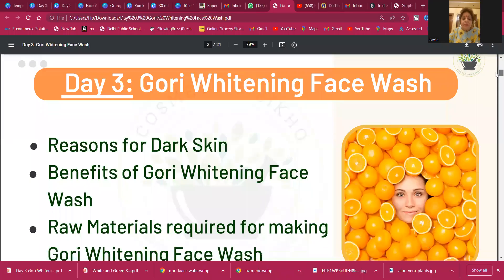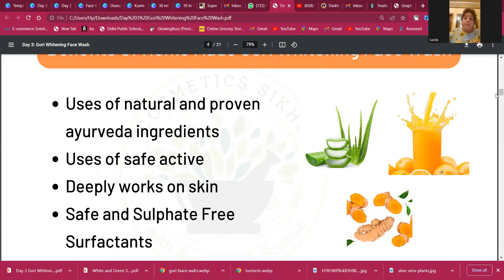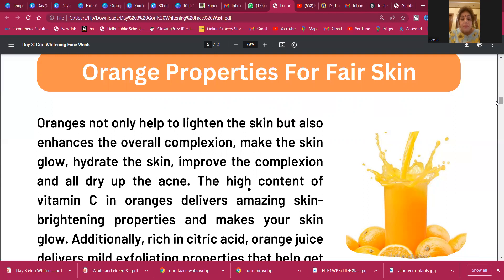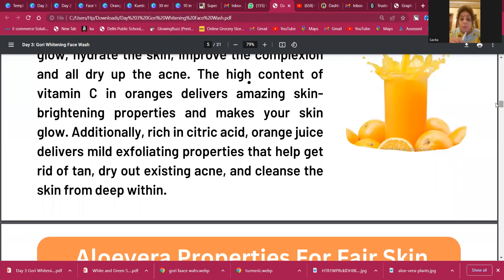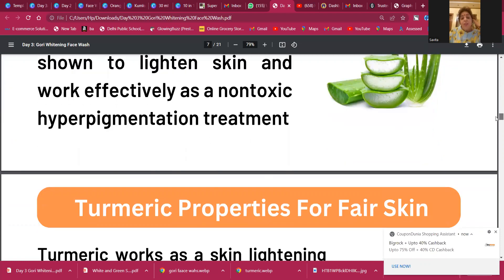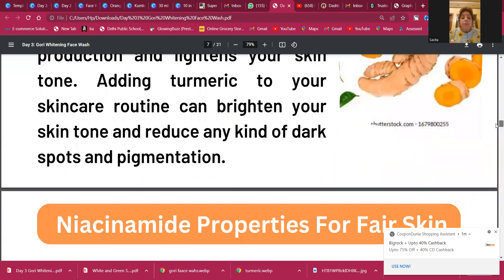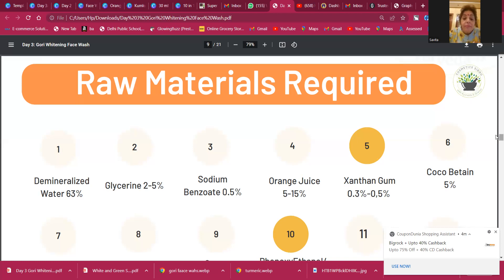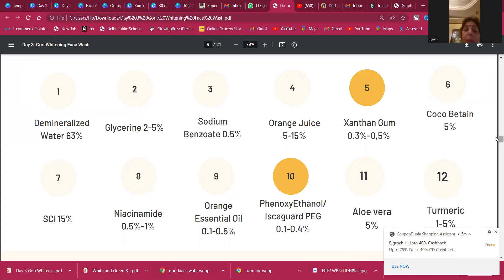How to make Gori Whitening Face Wash At Home - Part 1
Get Glowing And Fair Skin Just With Cleansing...

To Learn Natural Cosmetics
For cosmetic courses and other enquiries

We believe in Ayurveda and Science. Natural ingredients are always useful for every problem. It works wonderfully. We are trying to spread awareness for natural ingredients for our skin, hair, and body.

Fair, glowing, and anti aging skin is easy to get with natural ingredients. Let's do it every day.

This is Gunjan Goyal. I am in this field for more than 10 years and want to share my knowledge to give you the best skincare, hair care, and body care beautifying remedies. I believe that natural things can work wonders with science. Whatever cosmetics or products we are using can be added with natural ingredients to get the maximum benefits out of it by spending the same or lesser time for the same process.

I am going to keep sharing all the natural and ayurvedic tips for Skin, hair, and body to get the best care for ourselves.

I will be giving more natural ingredients tips during the cleansing time after this video as we need to keep changing our natural ingredients too for getting the best result.

For any upcoming Course, inquiries whatsapp us @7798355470